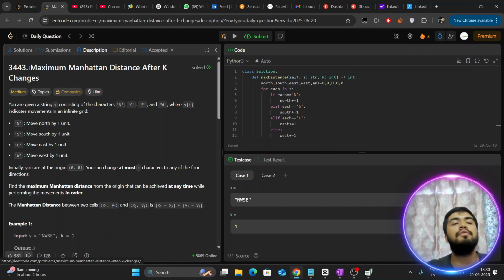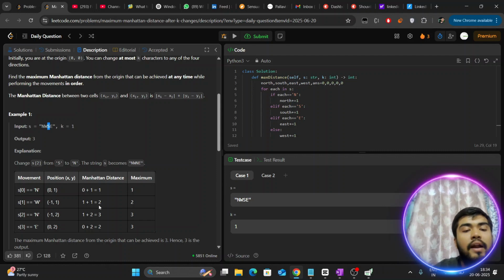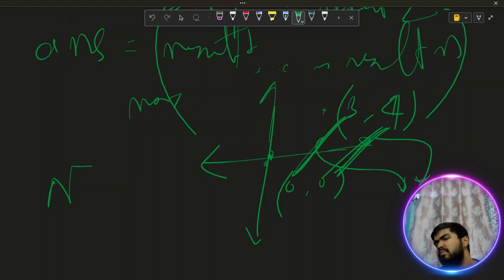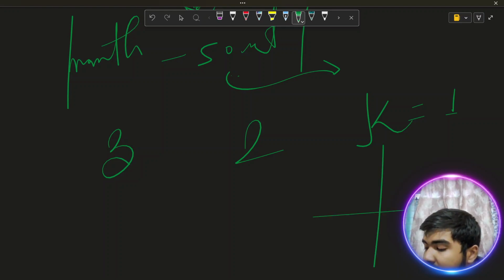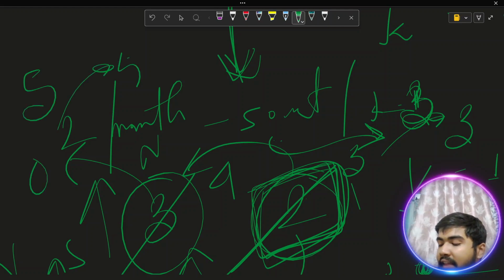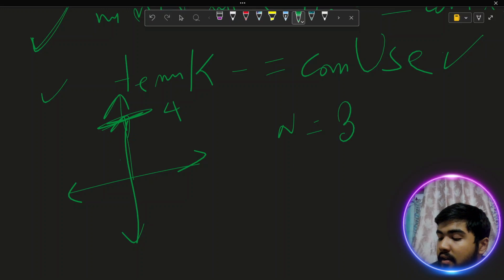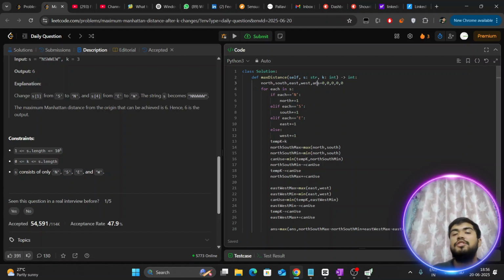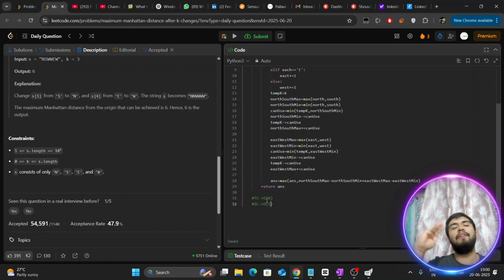Maximum Manhattan Distance After K Changes || Leetcode 3443 || Math || Intuition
100 Days Code Challenge with Shouvik 🚀 || Master DSA, System Design & Backend Development || Maximum Manhattan Distance After K Changes || Leetcode 3443 || DSA || 100 Days of Coding Challenge